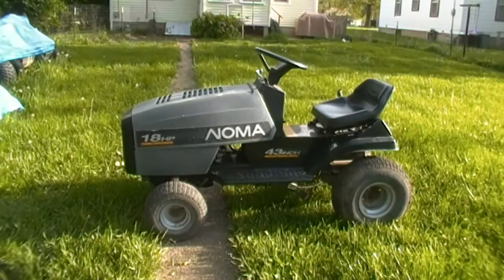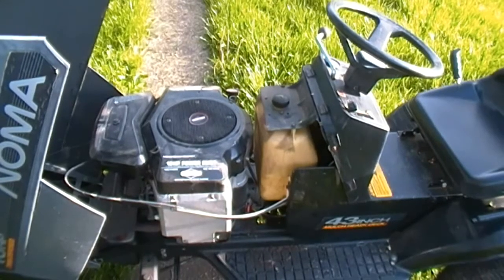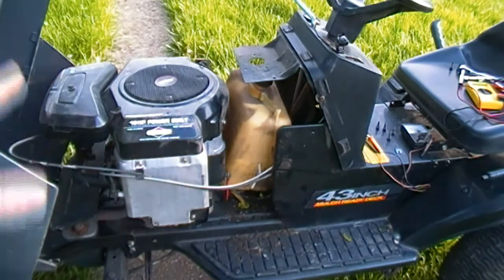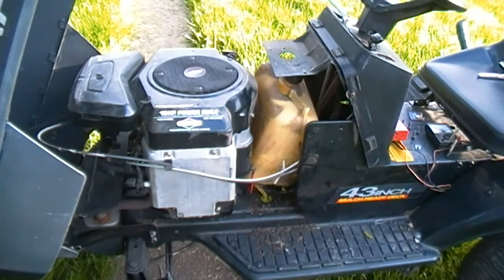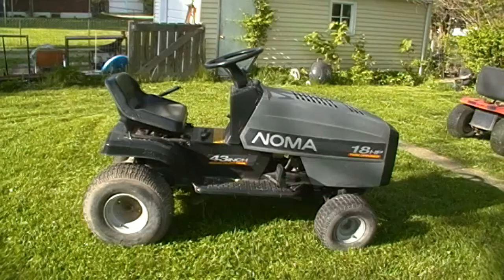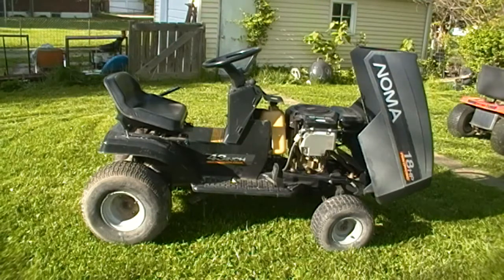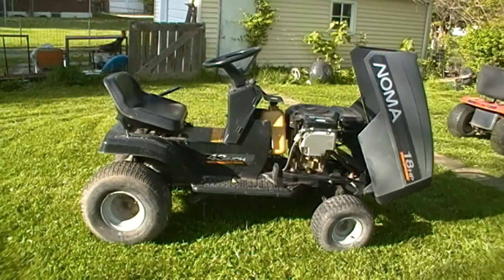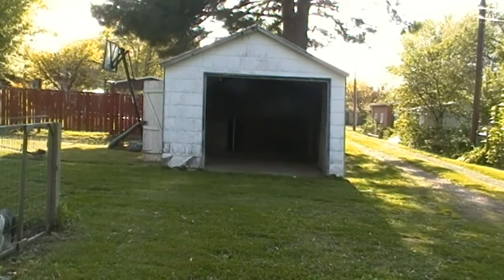TRYIN TO HEAR THE NEW NOMA 18HP RUN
My new tractor needs to start !  Here's what happened.
How would you take the gas tank out ?
There will be an edited version on my channel with out that pesky soundbite, My Apologies...

Don't forget to get your
   TUFDOG DECALS & T' S  & Hoodies Too !

The intros were made with freeware from Power director 11.